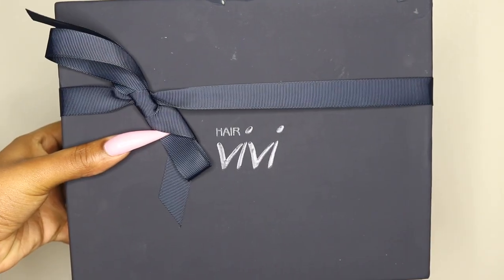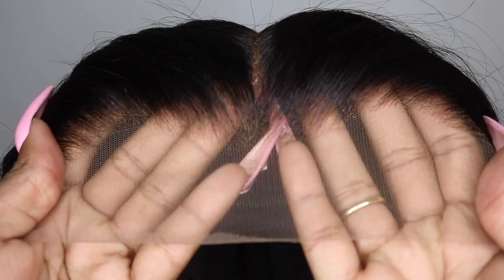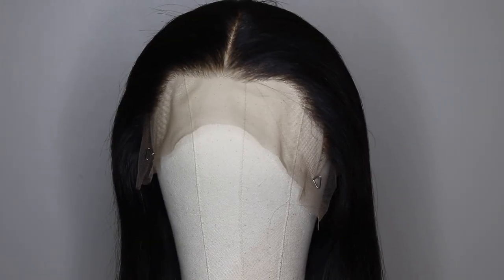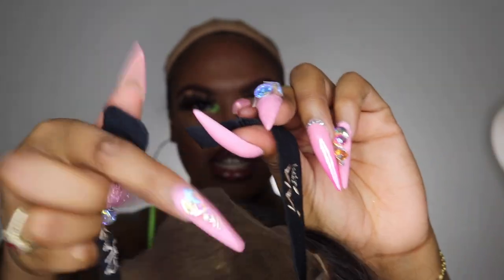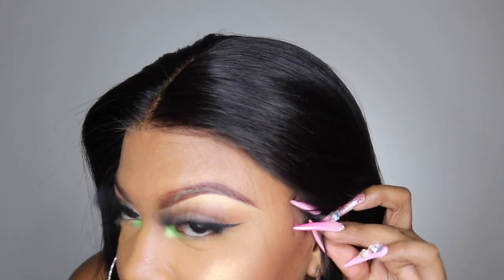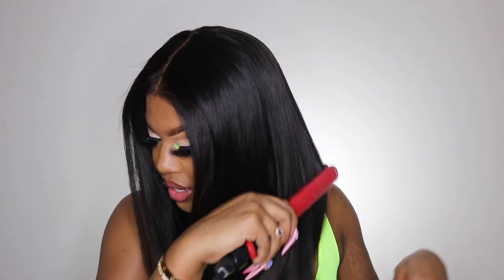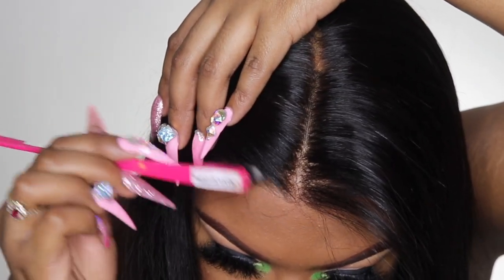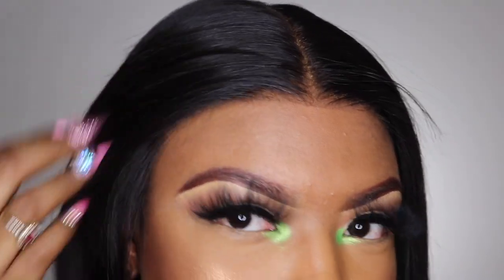I AM SHOCKED!$169 WIG WITH Pre-plucked hairline & pre-bleached knots | Hairvivi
Get Ready For Valentine’s Day:  $40 OFF Lace Wigs, Code: VD40

$25 OFF 360 Wigs, Code: VD25

Hair Length: 14 Inches
Hair Density: 150%
Hair type: Indian virgin hair
Cap Construction: 5.5" Part Line Lace Front Cap(glueless)
Lace Color: Light Brown
Cap Size: Medium